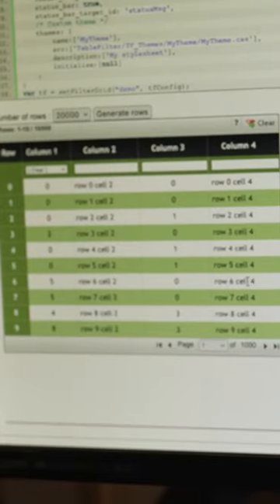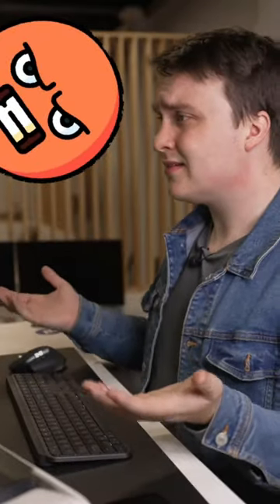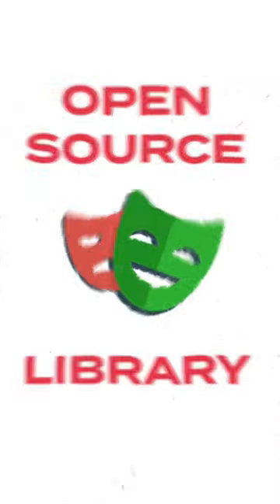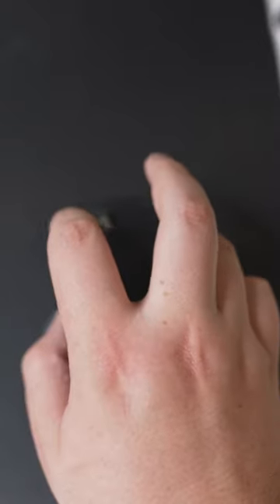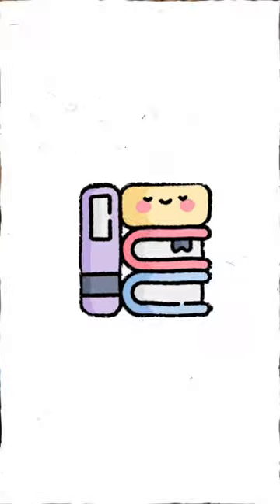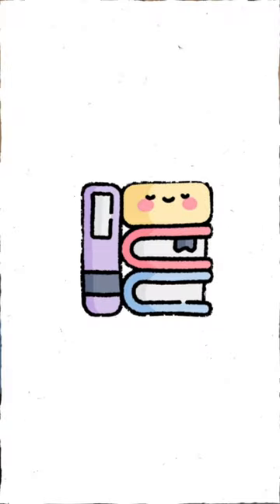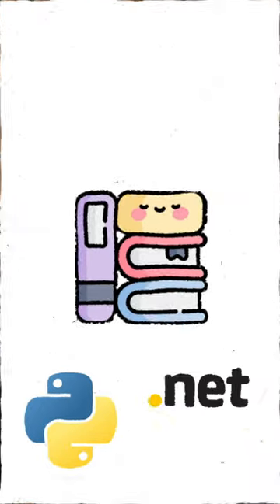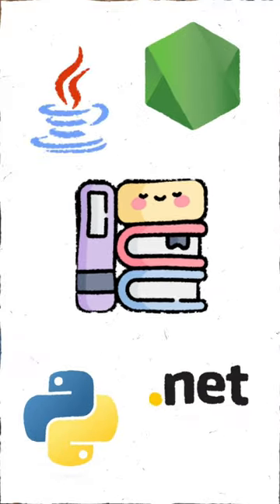This open source project AUTOMATES your browser 👩‍💻